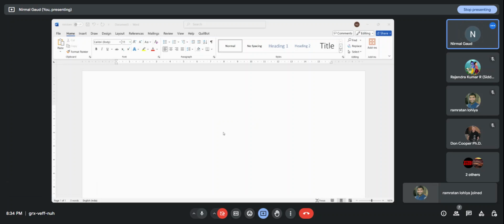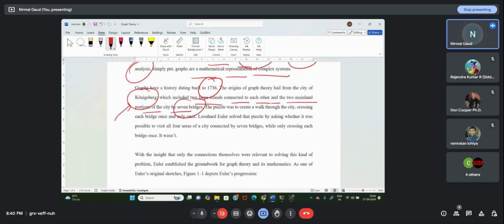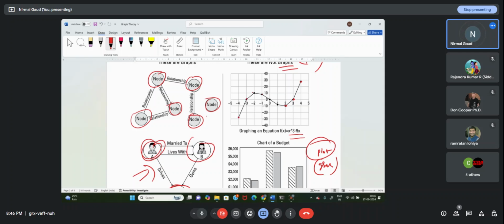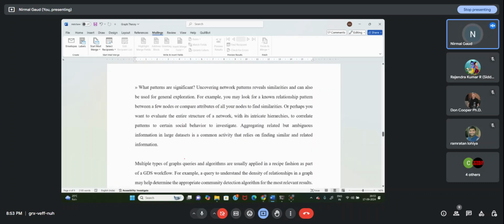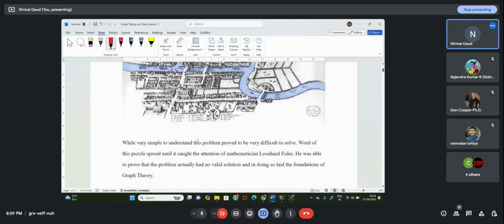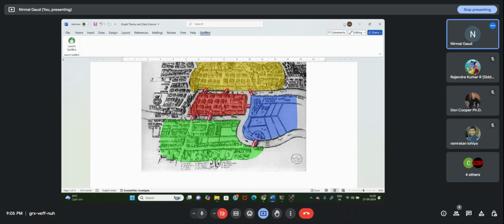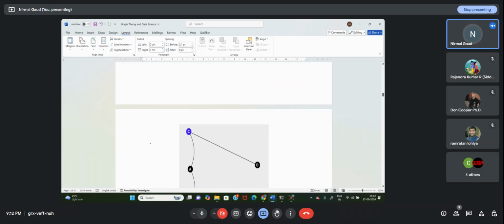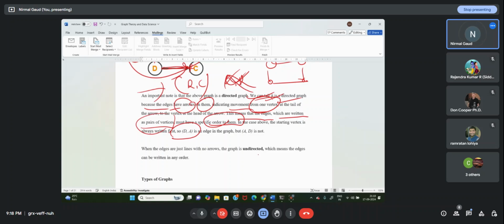ML Class Lecture 24 (Graph Theory)